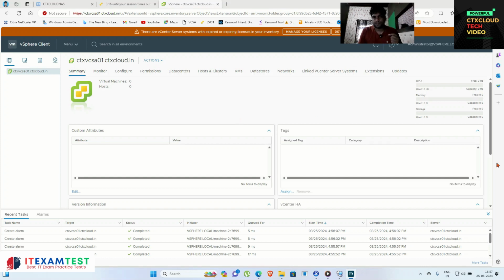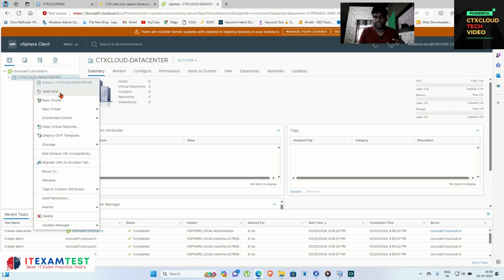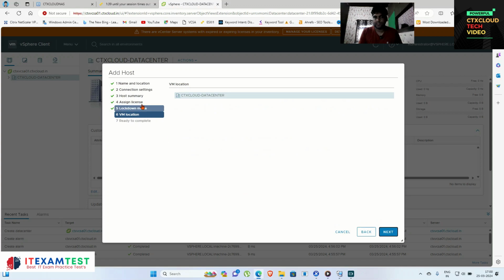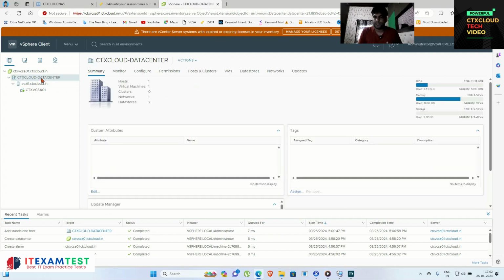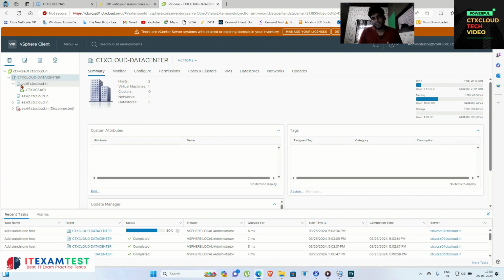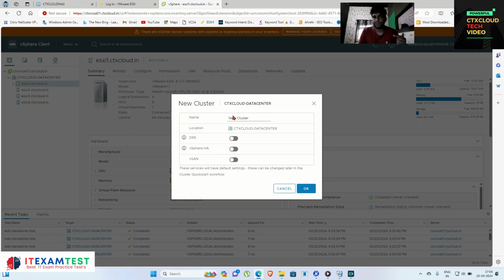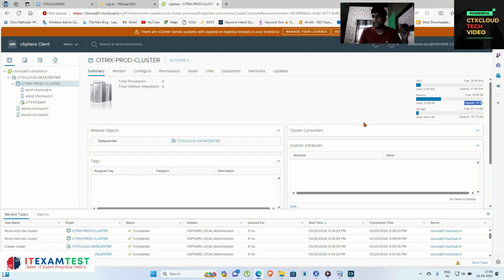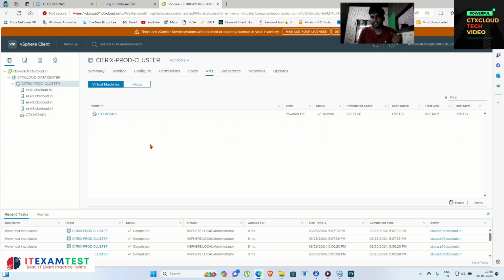VMware Training: 5 Creating Datacenter and adding esxi host's into cluster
In this video, we'll walk you through:
What is esxi ?
What is virtualization ?
What is standard Switch ?
How to install esxi Server ?
How to install VCenter Server ?
How to install VCenter Server Step by Step ?
How to create datacenter in vcenter ?
How to add esxi host into cluster ?

Our channel is about Training of Citrix, Windows, HYPER-V and  VMware . We cover lots of cool stuff such as  Citrix, Windows, HYPER-V and  VMware.